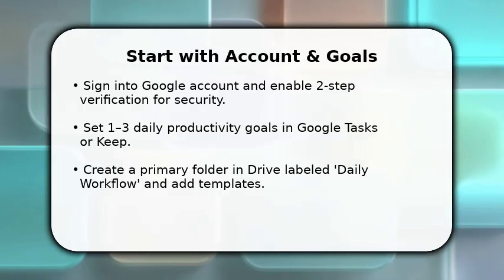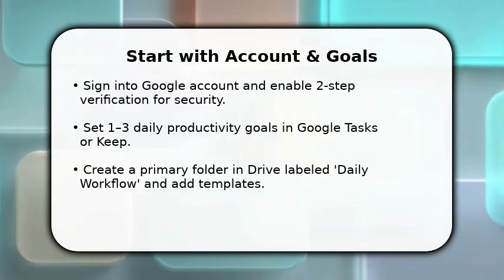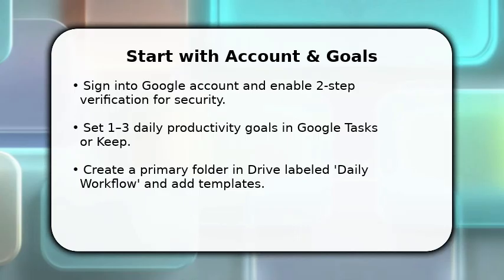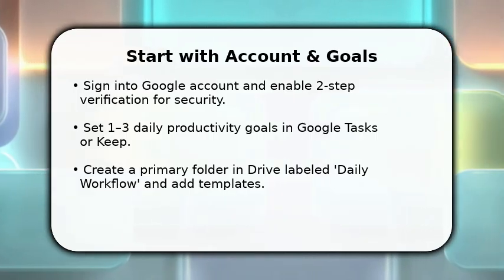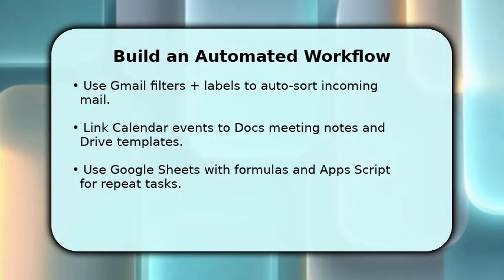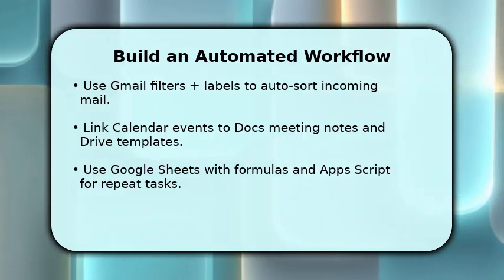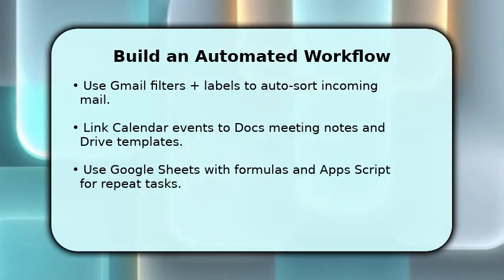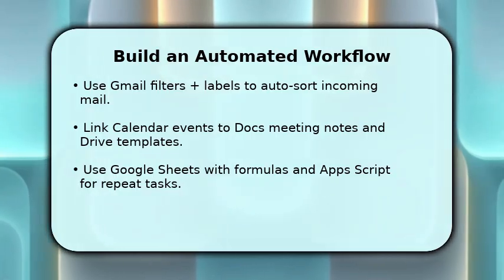How to Use Google for Productivity (only Way)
Discover the ultimate guide to leveraging Google for enhanced productivity. From advanced search techniques and shortcut keys, to integrating with other tools like Calendar and Drive - this video will equip you with practical strategies tailored specifically for boosting your efficiency.

Google Productivity Tips, Advanced Search Techniques Google, ProductivityWithGoogle, EfficiencyTips, Google Keyboard Shortcuts, Integrating Google Calendar and Drive, Maximizing Your Time with Google, Streamlining Task Management using Google Applications, Effective Use of Gmail for Productivity, Using Google Docs Efficiently